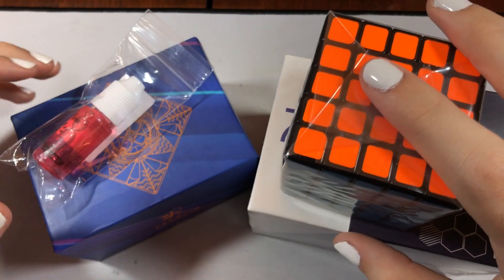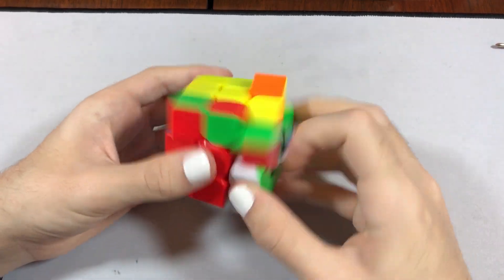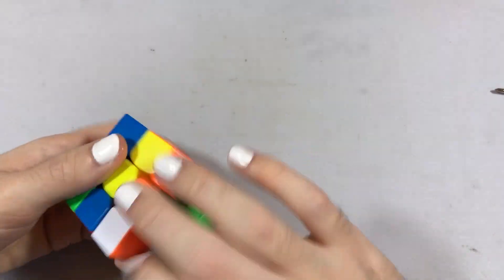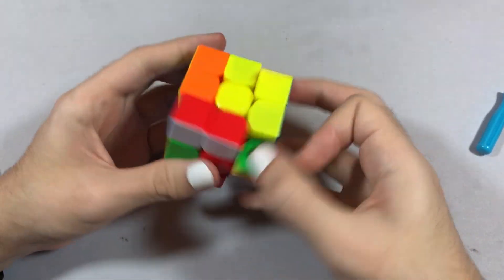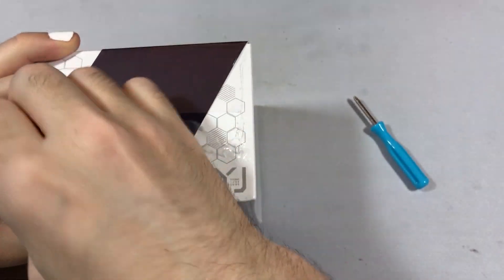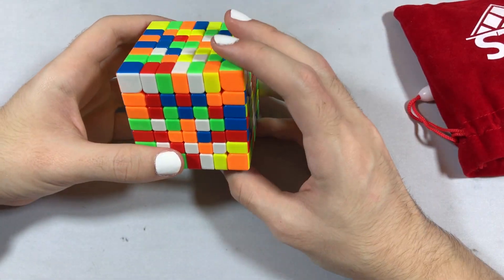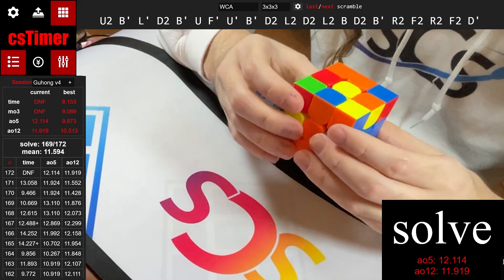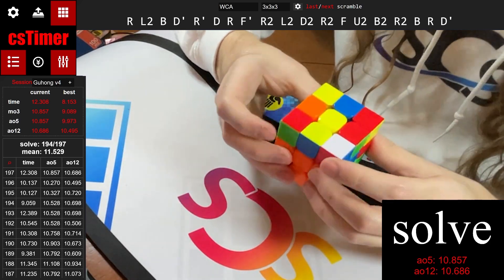A $15 Gan competitor?? • DaYan GuHong V4 | speedcubeshop.com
does anyone read these?? comment ur pb if u read this

• SCS Candy Cane Lube
(only available around christmas)
• WRM 2020
timestamps:
Intro 0:00
Guhong v4 Unboxing 0:32
Random 5x5 Unboxing 5:12
MGC 7x7 Unboxing 6:26
Guhong v4 Review 9:29